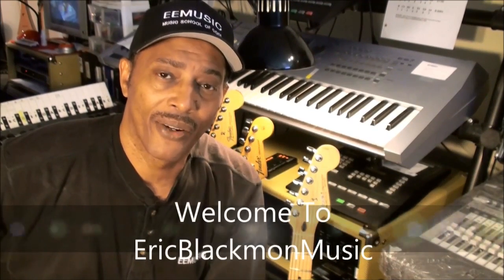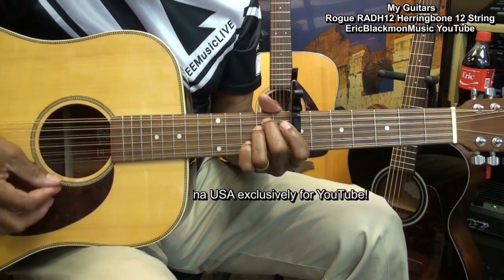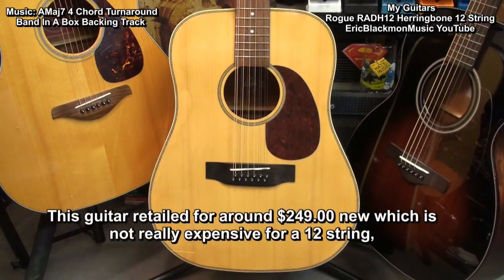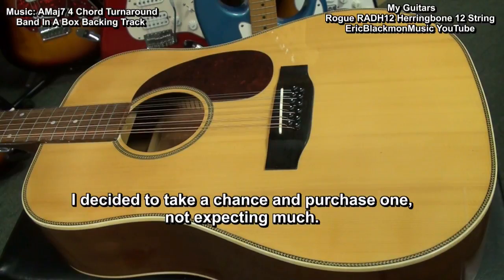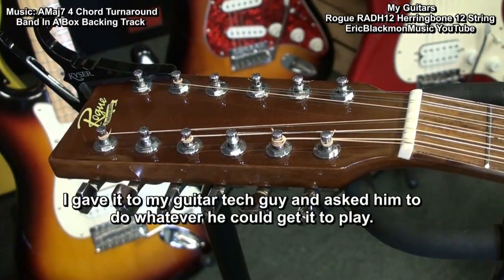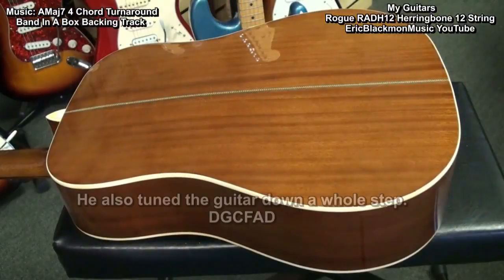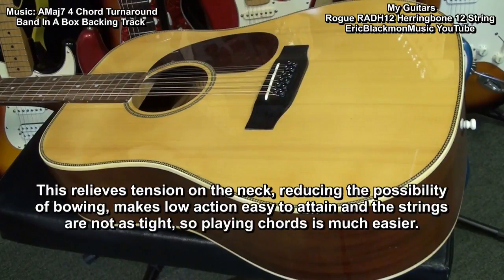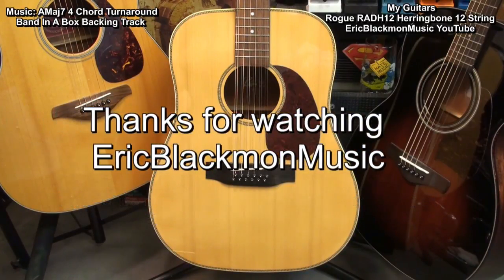My Guitars ROGUE RADH12 Herringbone 12 String Acoustic Guitar